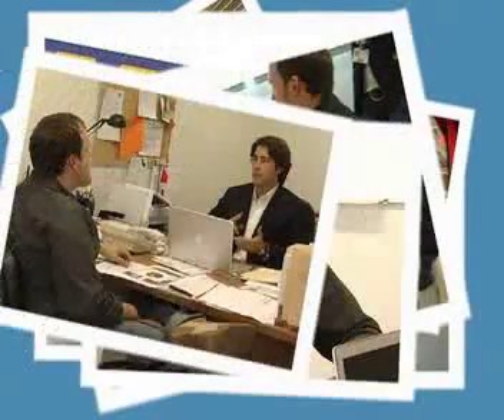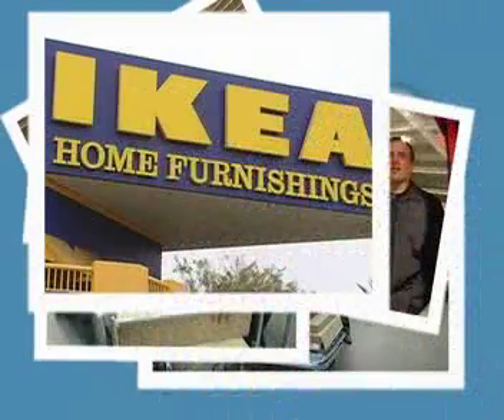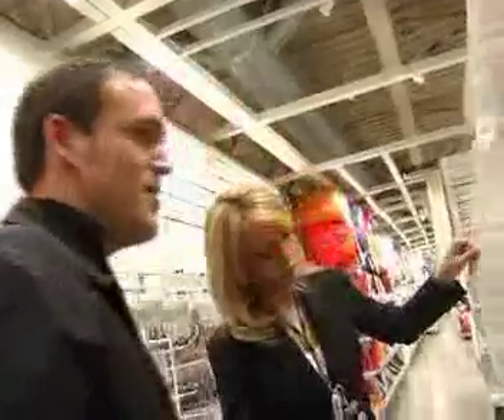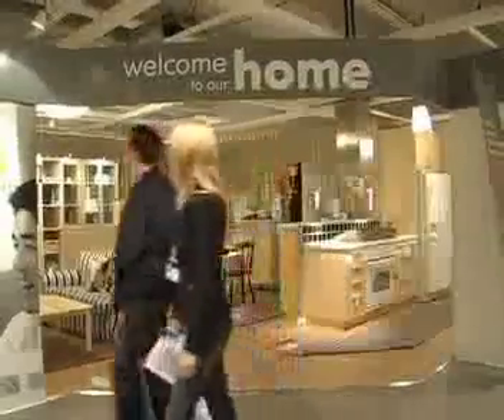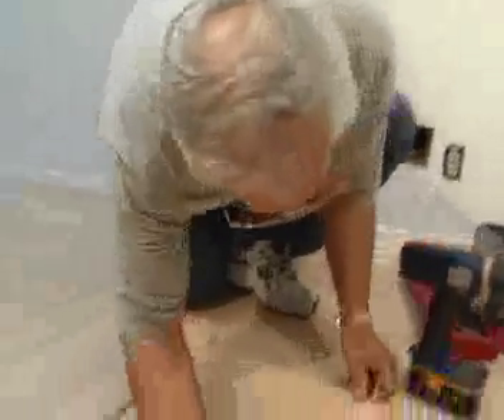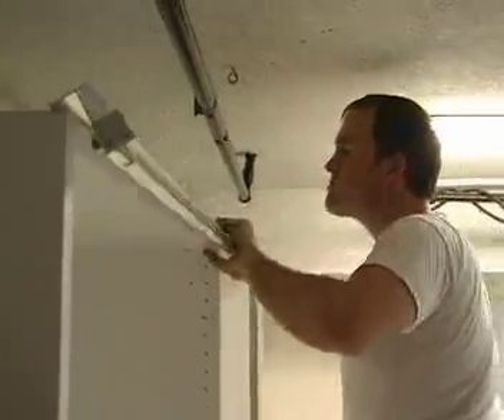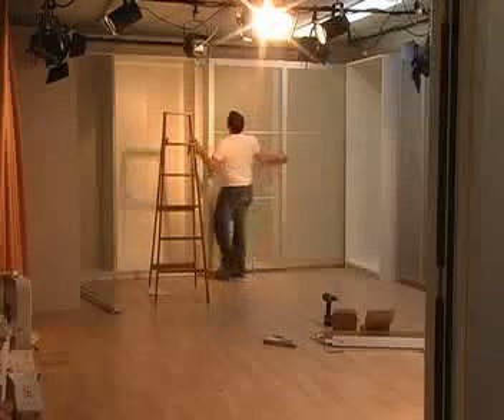KHIZ Studio Renovation Part 3 - 8/4/07